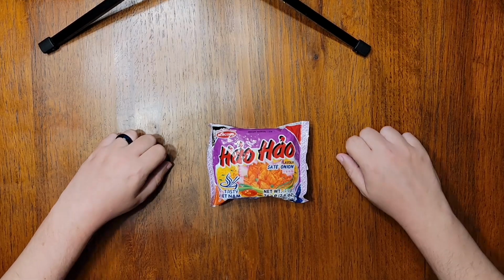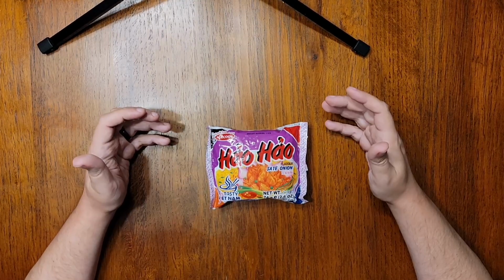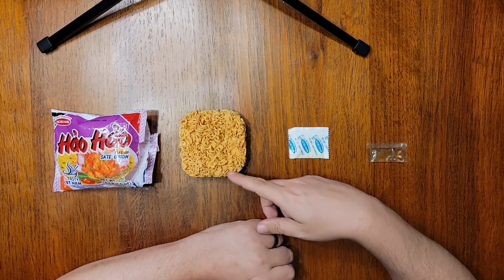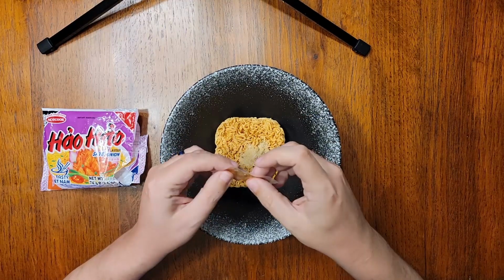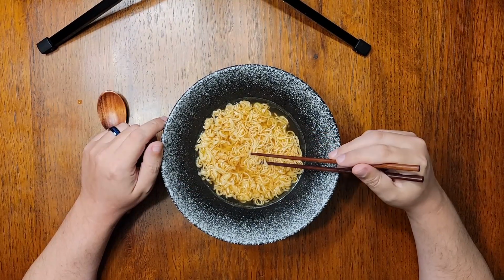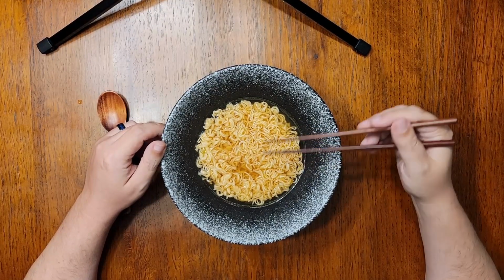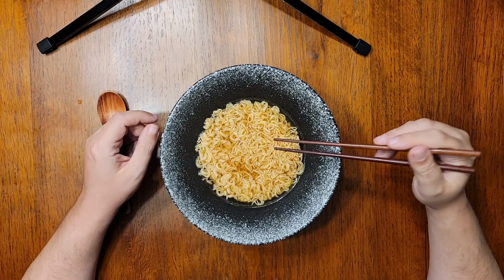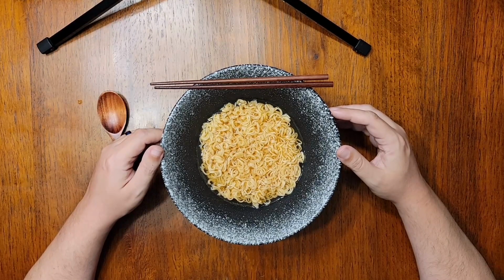Acecook Hao Hao Saté Onion Noodles Review | Noodle Journey Episode 116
for a complete searchable index of every single review, plus noodle news, site-exclusive product reviews, and more!

Noodle Journey is an episodic review series in which we learn all about instant noodle brands and products and then do a deep dive into the noodle quality, spice level, and overall flavor. All reviews are as thorough as possible. The noodles are cooked according to the manufacturer's instructions using only the contents of the product package unless otherwise indicated. This ensures that the review is as unbiased as possible and evaluates whether or not a product is worth a purchase either as a standalone meal or as a base that you could spruce up. Each review represents my personal opinions and is for informational/entertainment purposes only. I am not responsible for how the information is interpreted or used.

Here we've got an interesting flavor from Acecook's Hao Hao line of budget-friendly Vietnamese noodles. If you're a big fan of onions, you're going to want to check out this review!

Also check your local Asian grocery store!

0:00 - Introduction
2:25 - Ingredients
4:04 - Review
7:57 - Final Thoughts